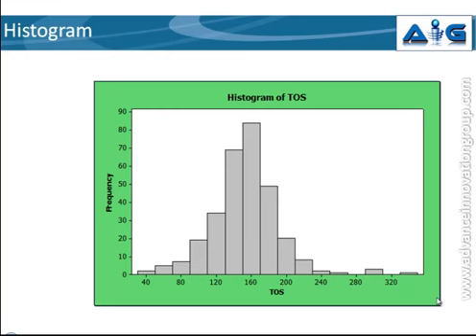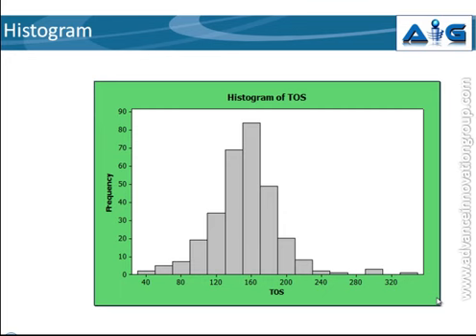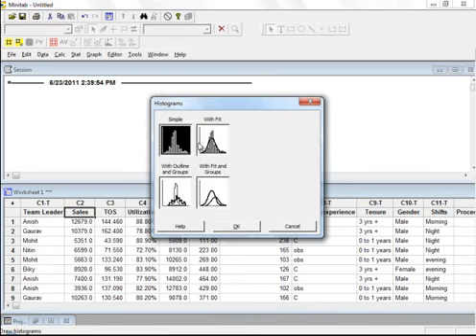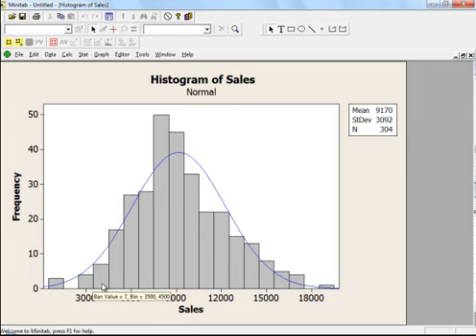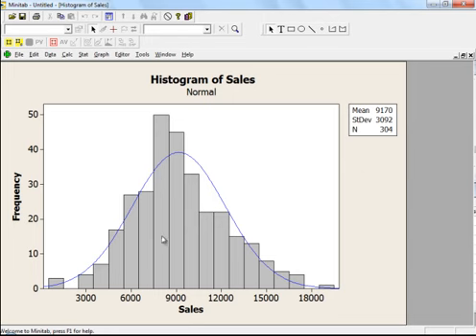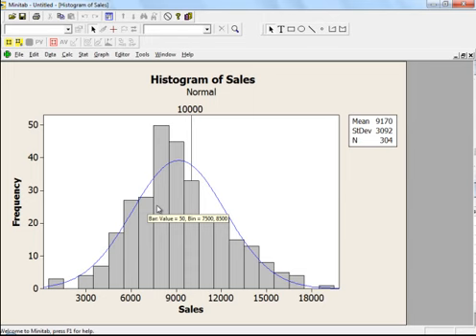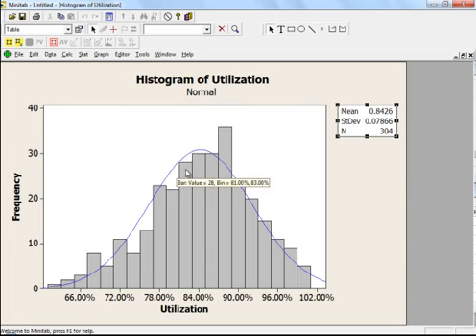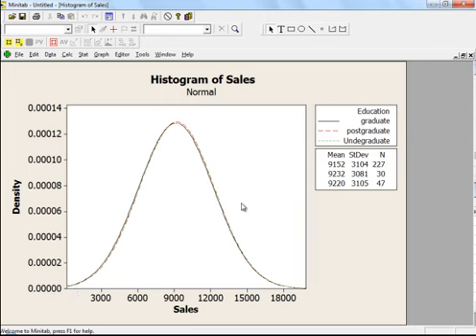Video on Histogram by Advance Innovation Group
7 QC Tools - Histogram AIG